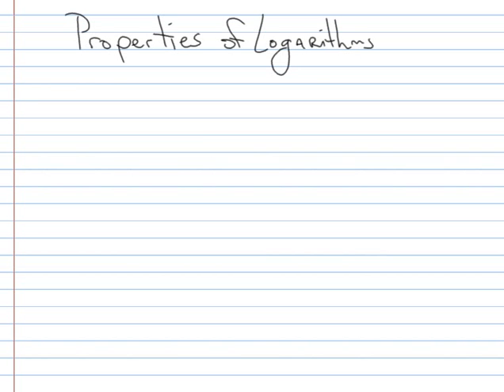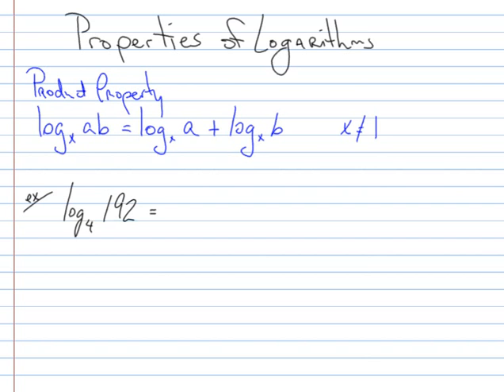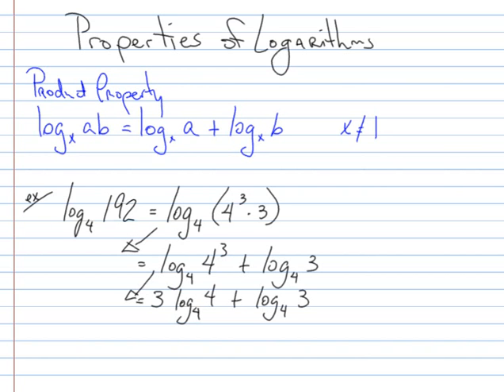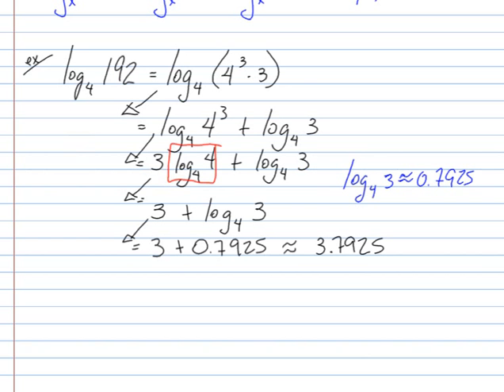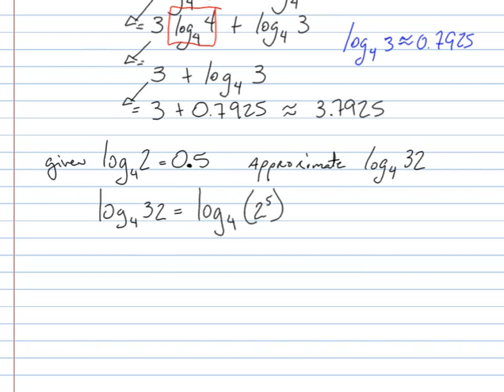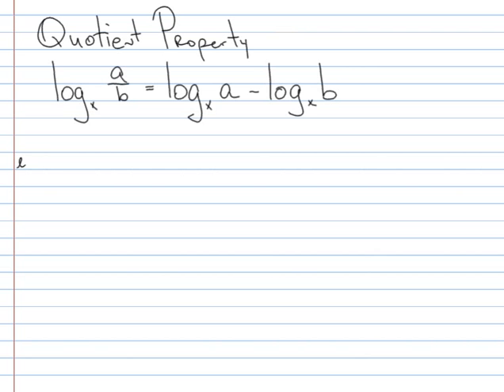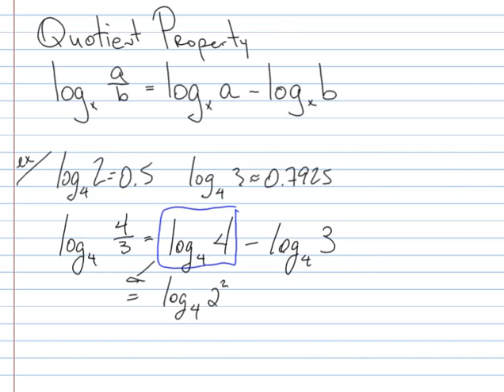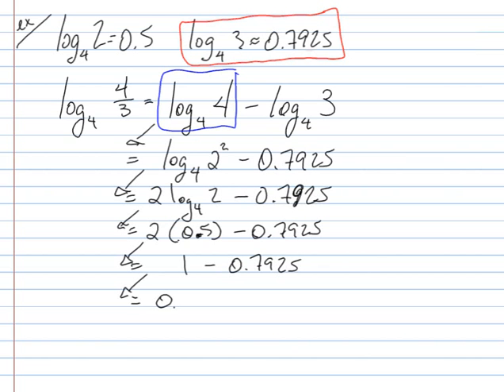Properties of Logs